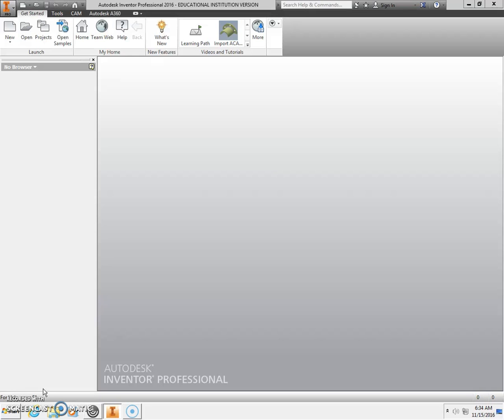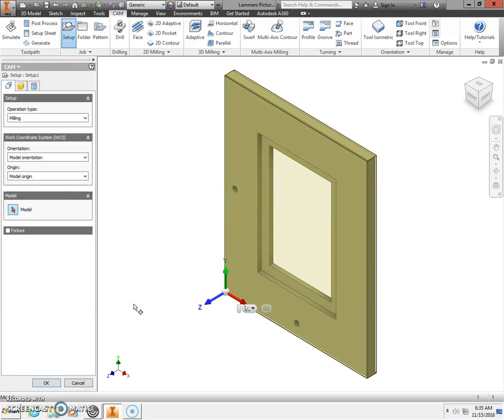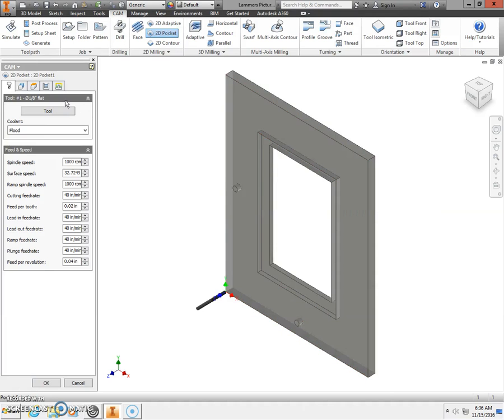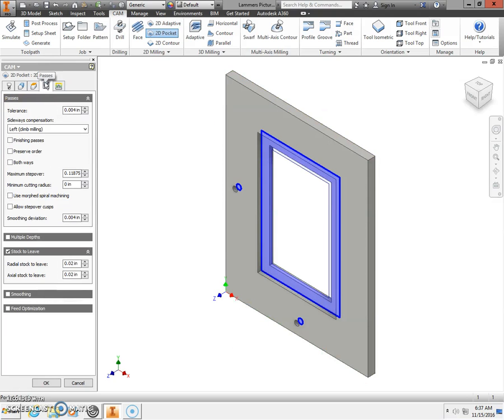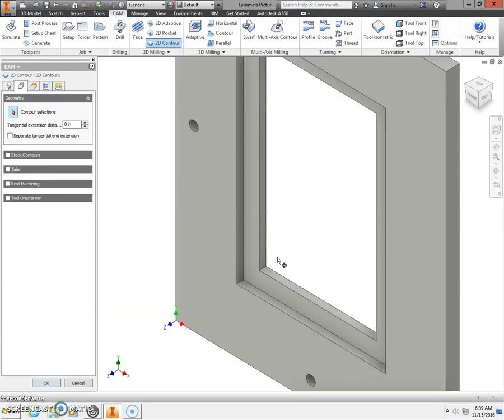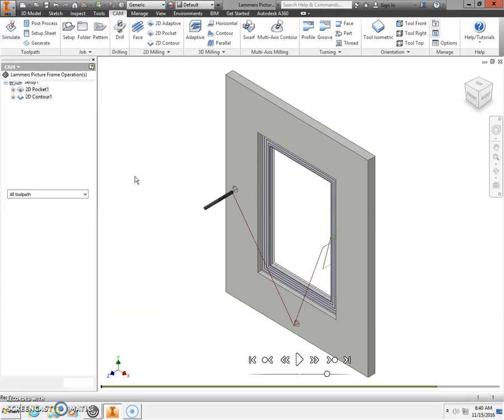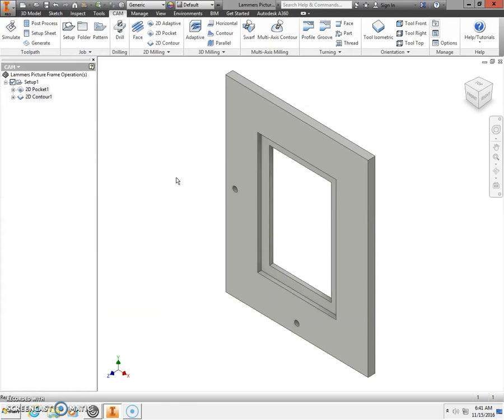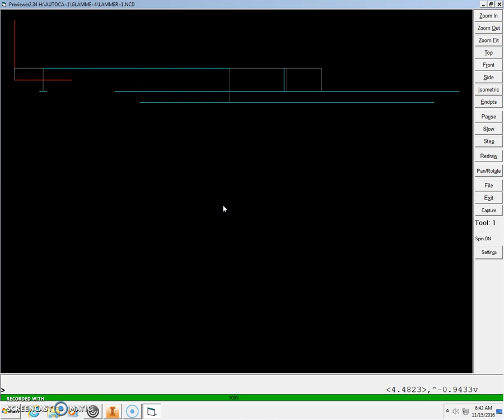Picture Frame Tool Paths